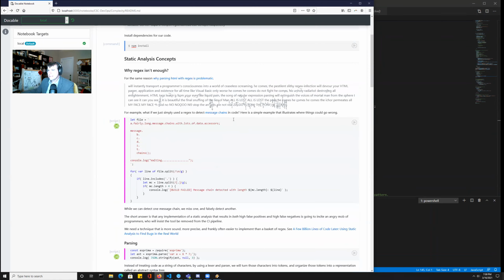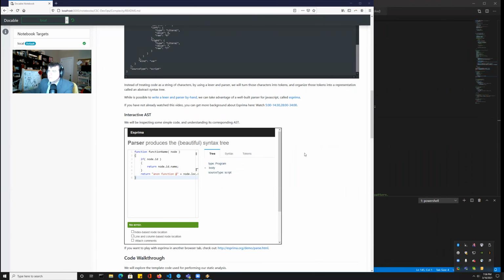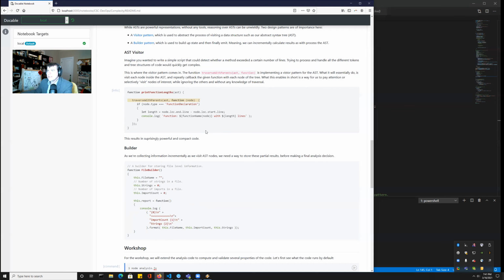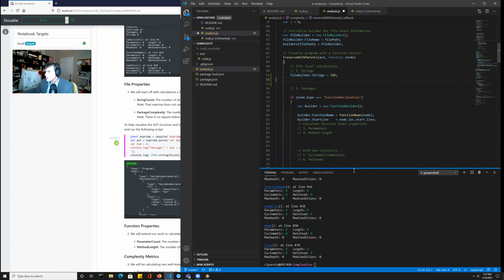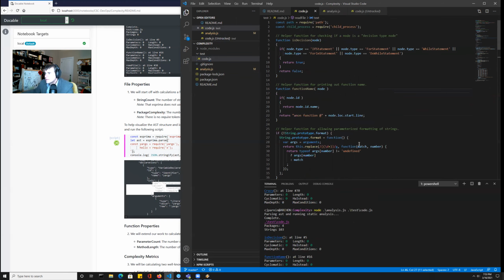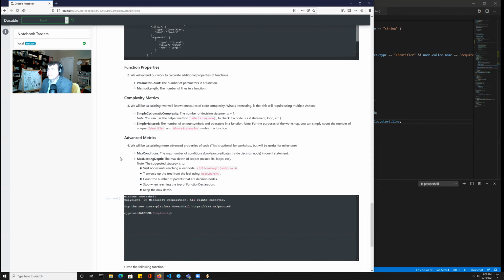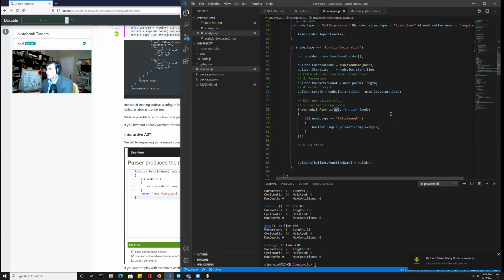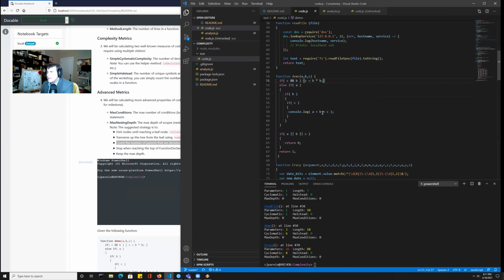Code Complexity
Implementing a simple static analyzer in node.js using esprima. We calculate several basic properties of code, including cyclomatic complexity and halstead complexity, with a simple visitor pattern.